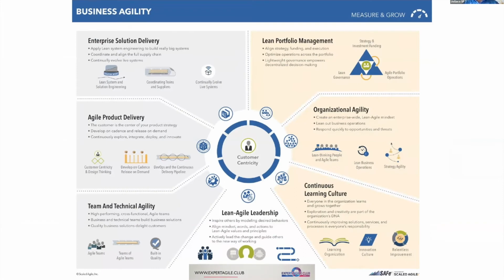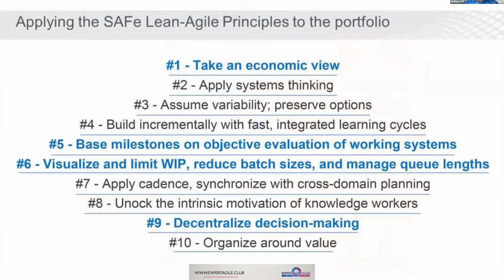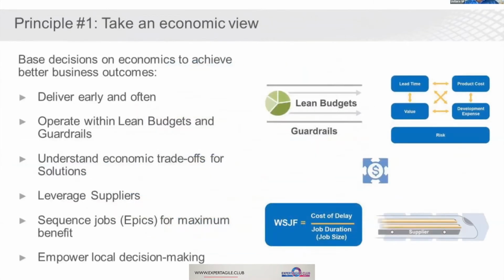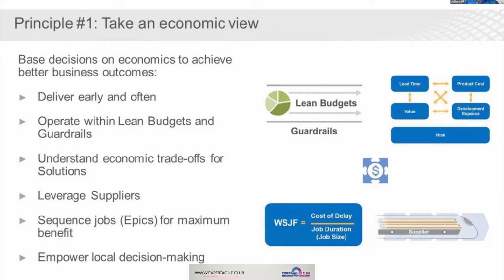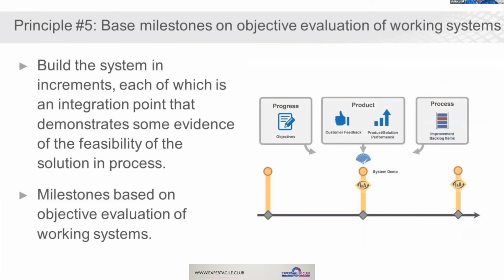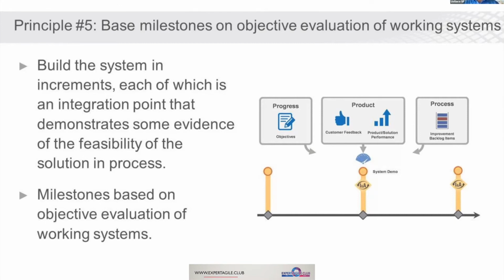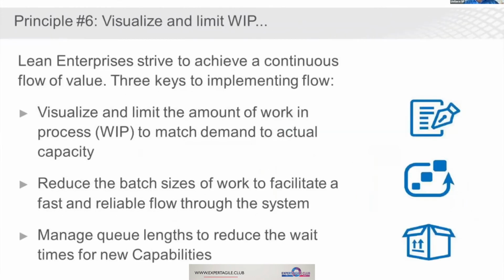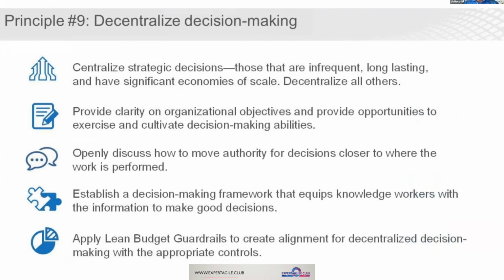Applying the SAFe Lean Agile Principles- from The Scaled Agile Framework Lean Portfolio Management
Applying the SAFe Lean Agile Principles- from The Scaled Agile Framework Lean Portfolio Management Webinar

Guest Speaker: Allen Ward

Nov 4, 2020  @Expert Agile Club